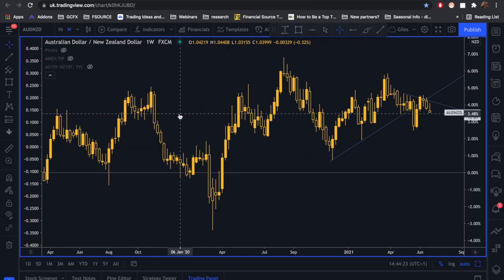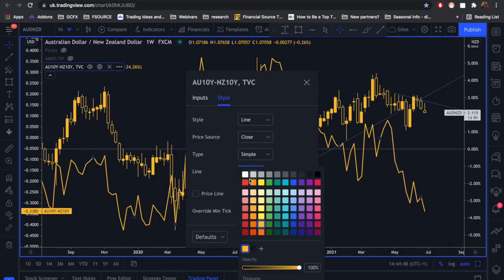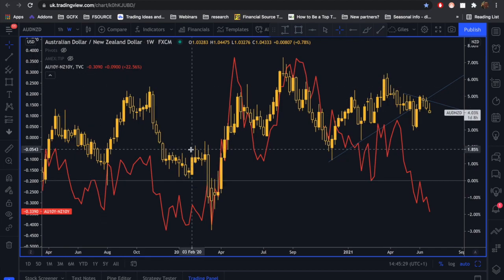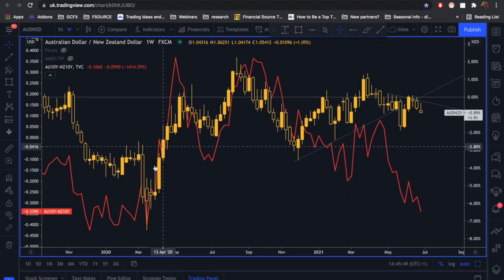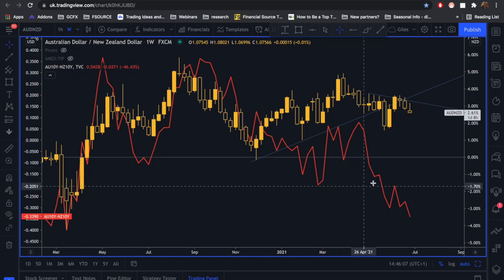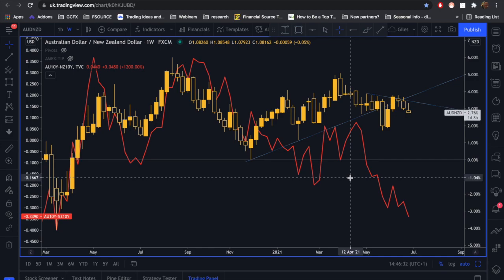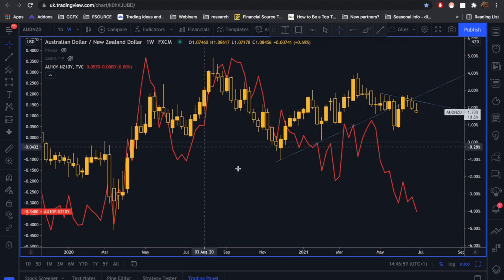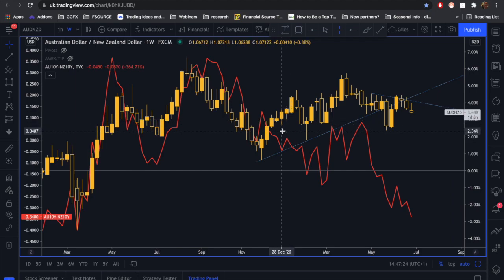HYCM Trading Insights: How to use the bond yield spread in your trading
Using the bond yield spread can be a very helpful tool in choosing a high probability currency pair to trade.

In this video Giles Coghlan, Chief Currency Analyst outlines what the bond yield spread is, how to use it, and gives an example from the Australian Dollar using the Dollar currency pair how you could have used the bond yield spread in your trading of that pair.